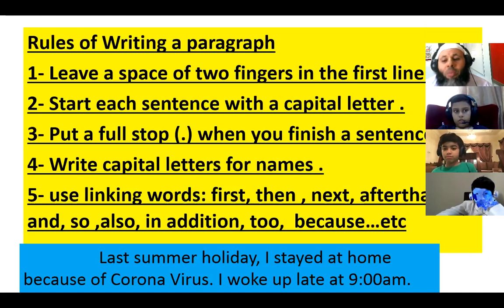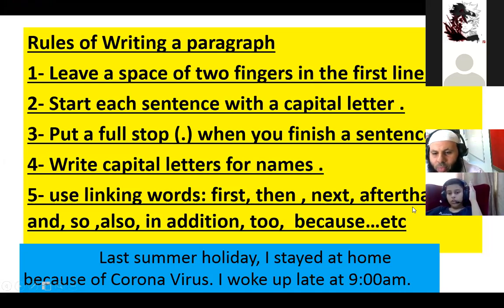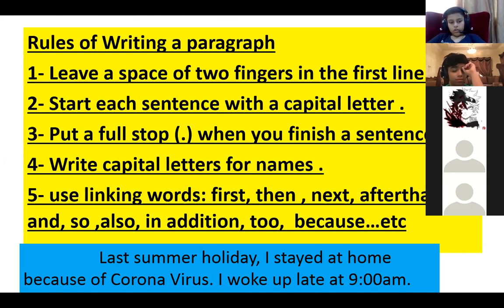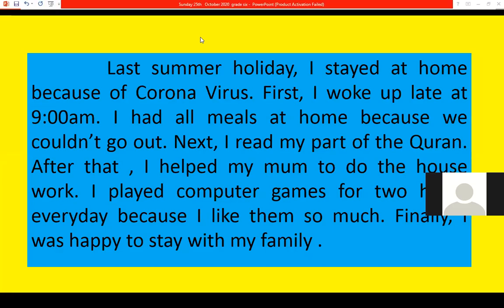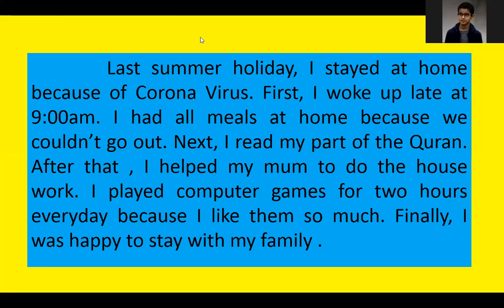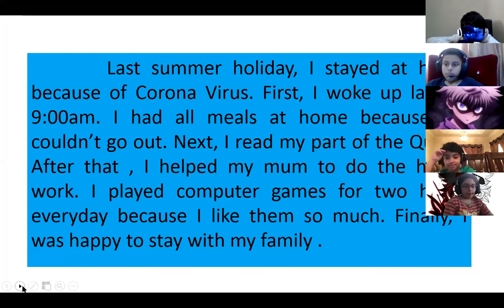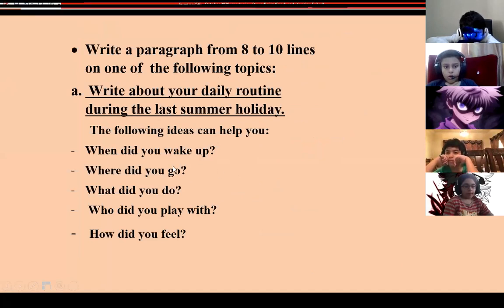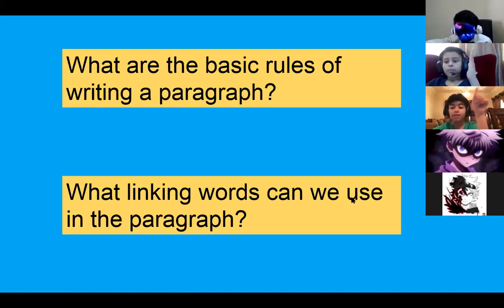grade six D composition revision 25th October 2020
A revision on composition writing